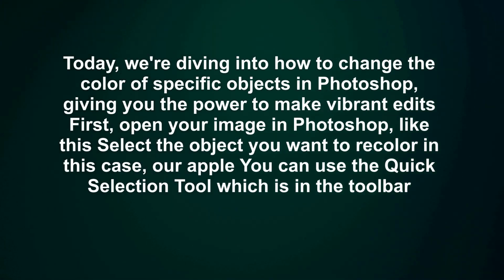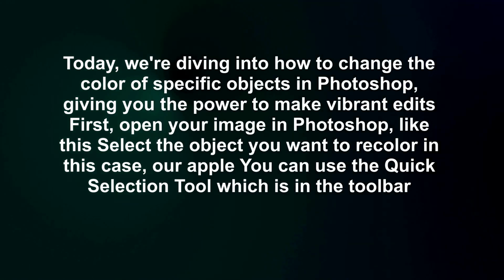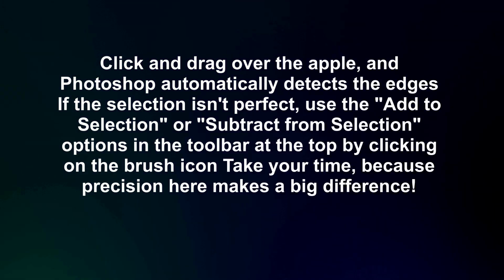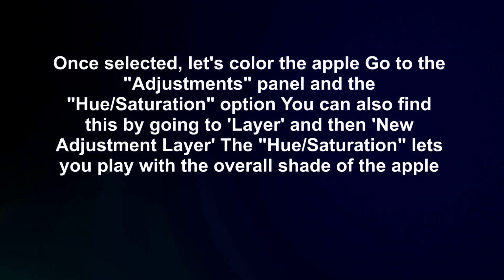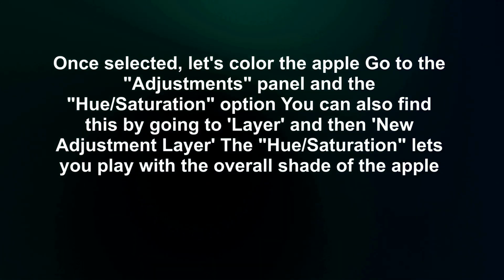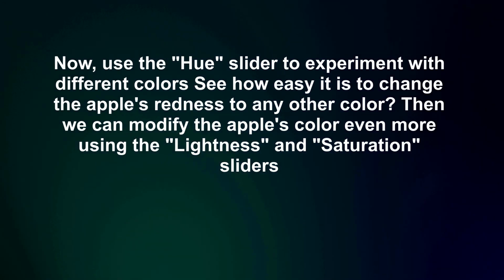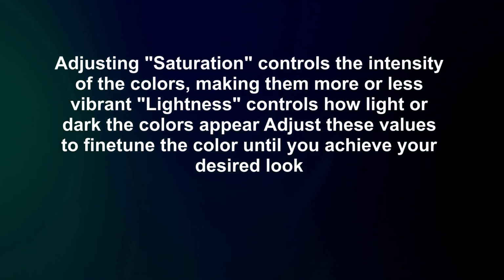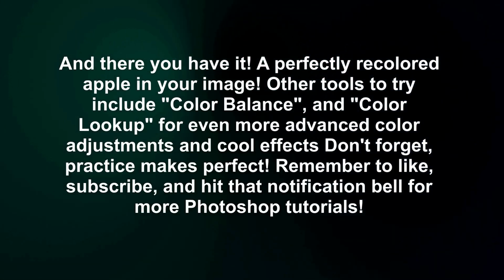How To Change Color Of Object In Photoshop - GUIDE!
How To Change Color Of Object In Photoshop guides users through various techniques to alter the color of specific objects within an image using Photoshop's powerful editing tools, enabling creative adjustments and enhancing visual aesthetics for graphic design projects.

00:00 Intro
00:10 Selecting the Object
00:35 Hue/Saturation Adjustment
00:50 Hue Slider
01:00 Saturation and Lightness
01:20 Recap and other Tools